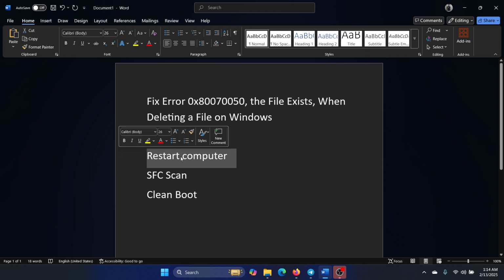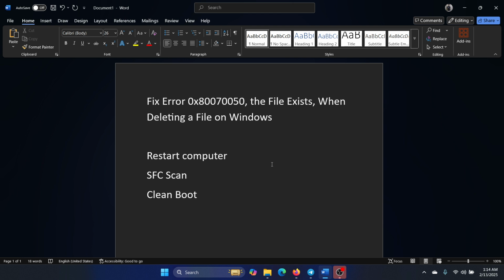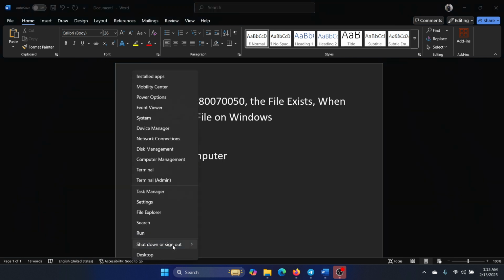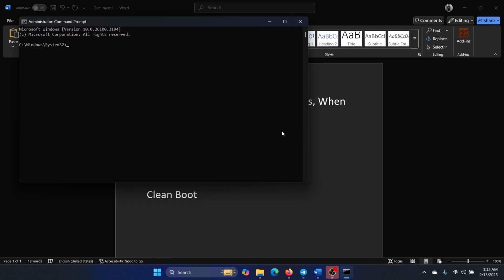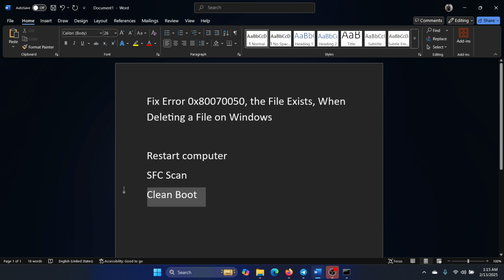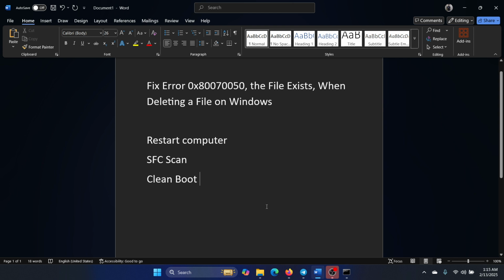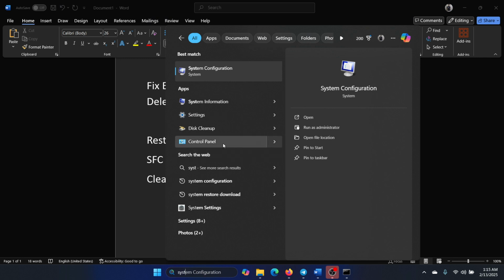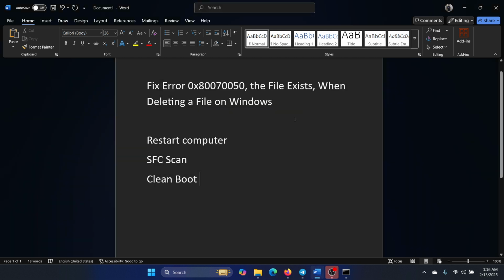How to Fix Error 0x80070050, the File Exists, When Deleting a File on Windows 11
Video Title: How to Fix Error 0x80070050, the File Exists, When Deleting a File on Windows 11

If you wish to fix Error 0x80070050, the File Exists, When Deleting a File on Windows, then please watch this video.